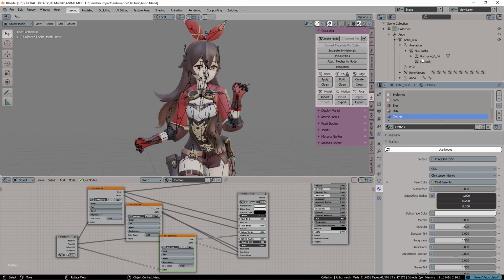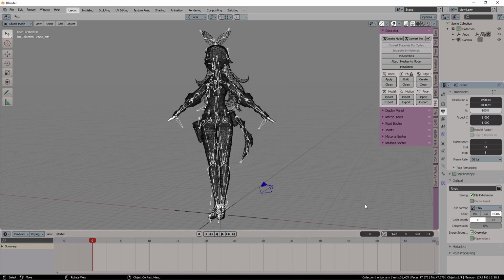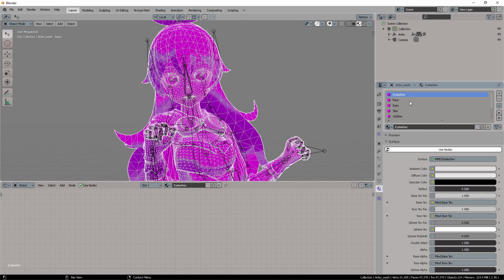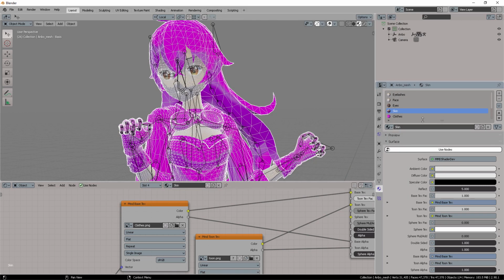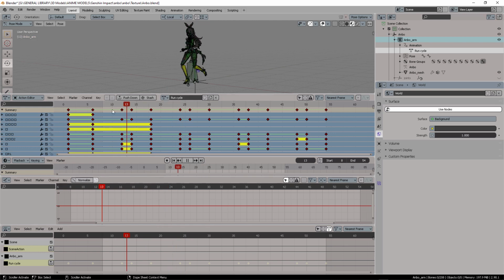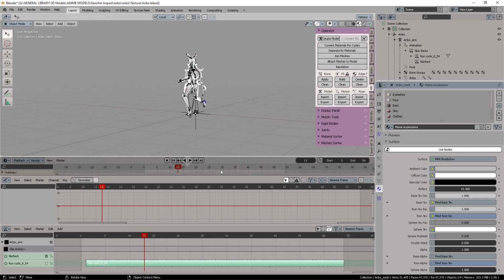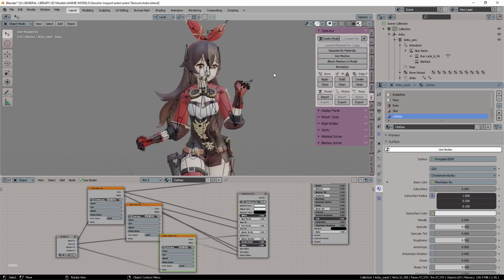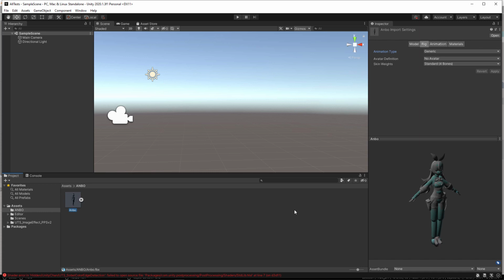Genshin Impact - VMD Motion file import and export to Unity from Blender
We will use .vmd animation motion files for the .PMX GenshinImpact 3D model in Blender and export it to UNITY.

PROCESS
0:00 - 0:12 Intro
0:13 - 1:47 Import model
1:48 - 3:22 VMD import
3:23 - 4:22 Define animation timeline segment
4:23 - 11:45 Materials and textures
11:46 - 15:39 NLA basic concepts
15:40 - 17:31 NLA Action clips editing
17:32 - 21:24 Connect shaders and textures
21:25 - 22:24 Export the model
22:45 - 25:02 Unity import
25:03 - 25:44 Identifiying rigid body meshes
25:45 - 26:08 Closing